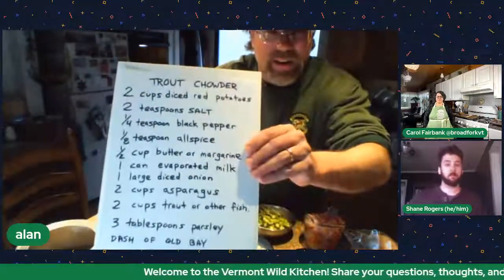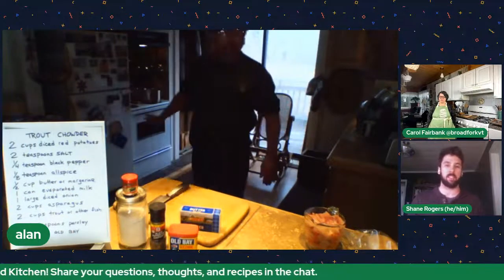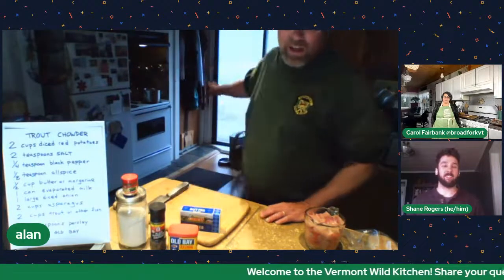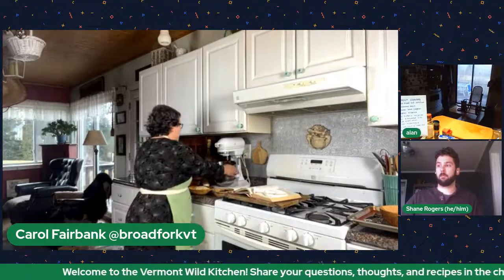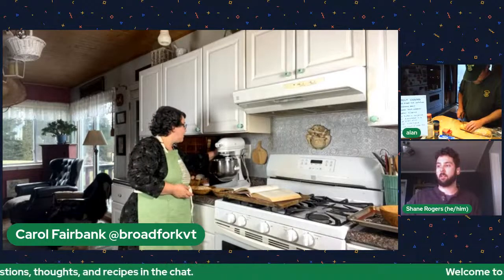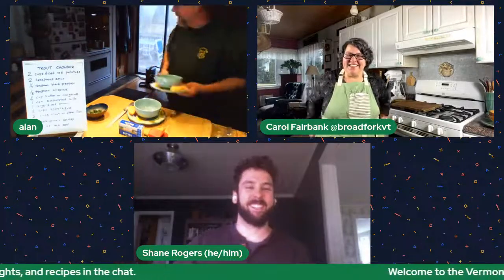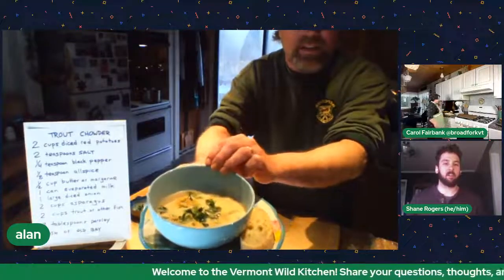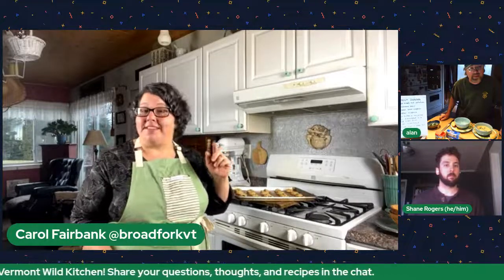Vermont Wild Kitchen - Trout and Baked Goods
Join Vermont Fish and Wildlife and Rural Vermont in the Vermont Wild Kitchen!

We'll be cooking up trout and doing some baking. Joining Shane in the kitchen will be Carol Fairbank of Broadfork, a small diversified family farm and homestead in the hills of Greensboro, Vermont.

As always, bring your appetites, friends, and questions and join us in the Vermont Wild Kitchen.